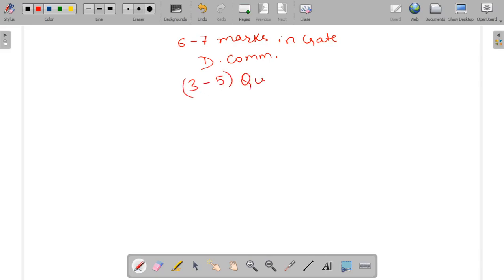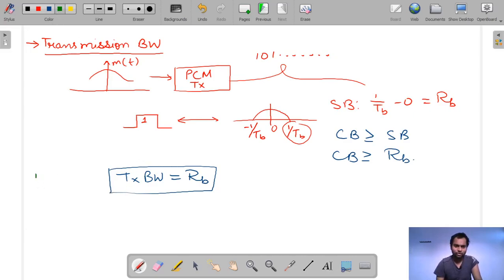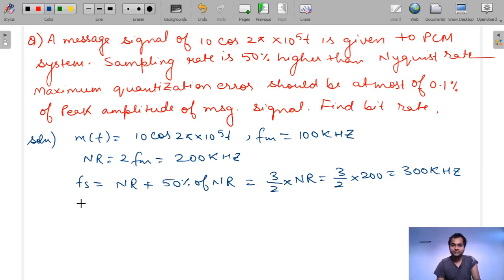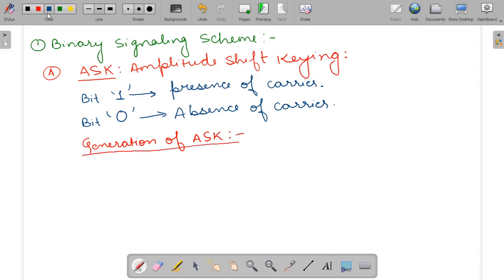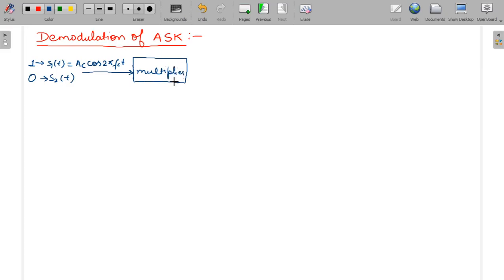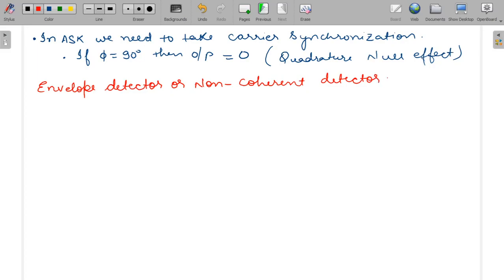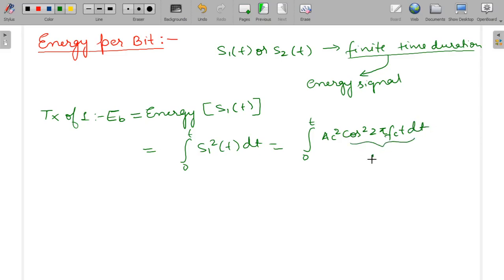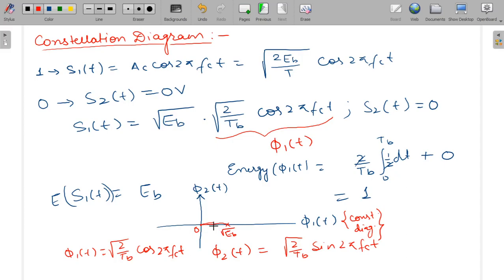GATE 2021 EC | Digital Communication | ASK | Lec 1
Greetings from VisionGATE!

Study Communication System by Abhishek Thakur sir.

Please share youtube platform to your college's friend and other GATE 2021 Aspirants.